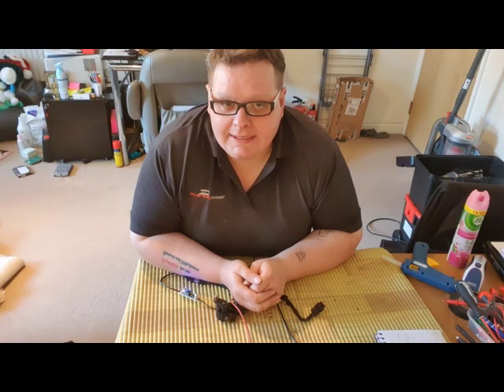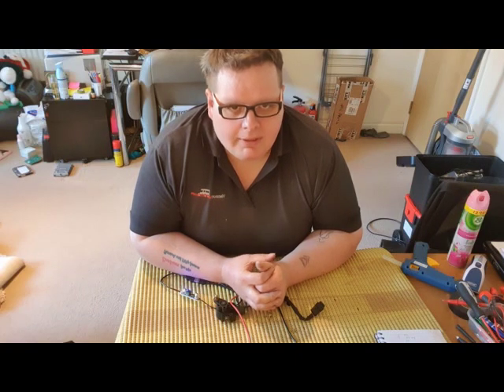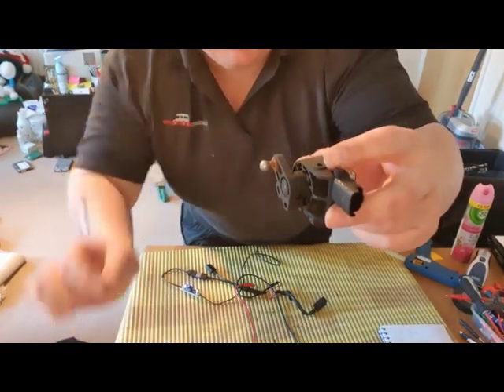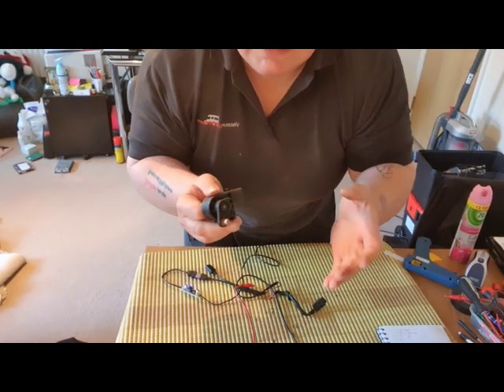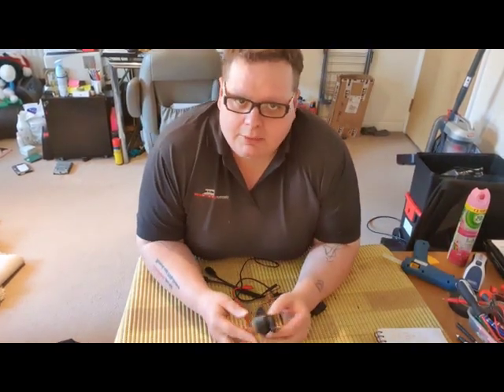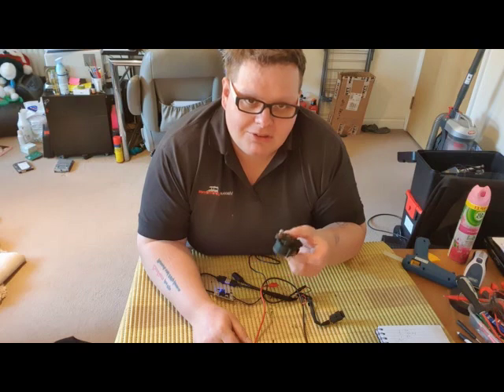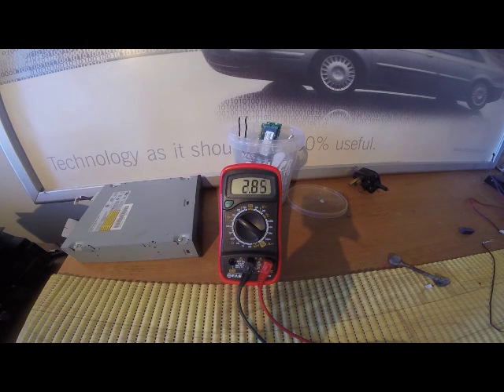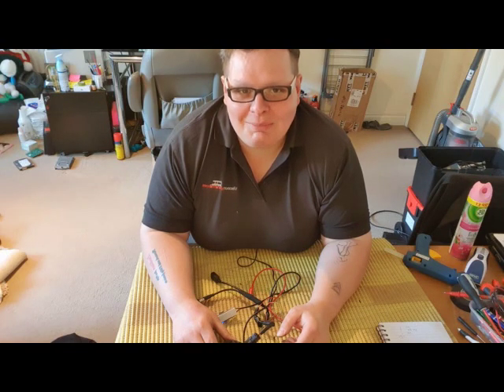Citroen C5 Suspension height sensors info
hi all, please check out my friends you-tube channel, he is new just like myself, "The ZX guy"

today we will be talking about the height sensors on the c5, learn how they work, and a way of testing them too,